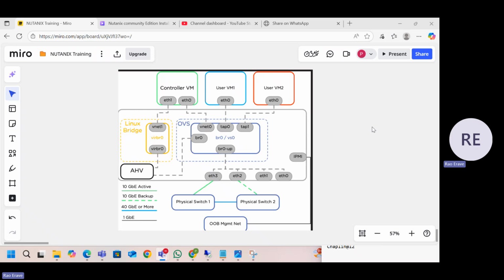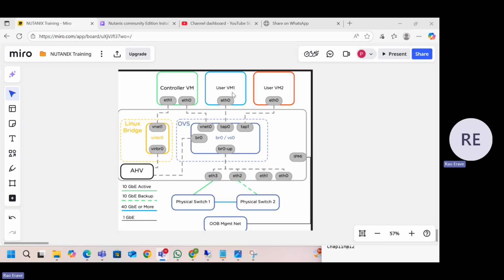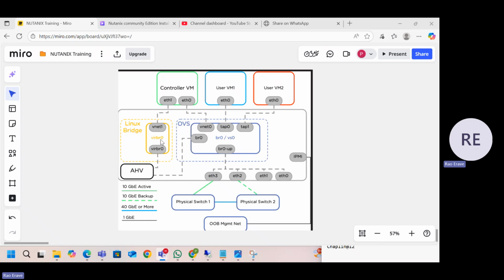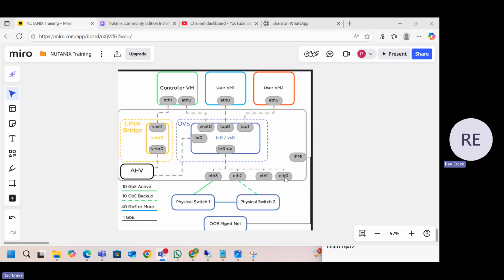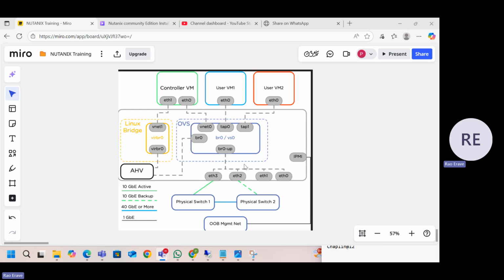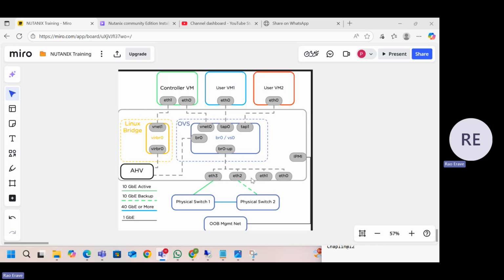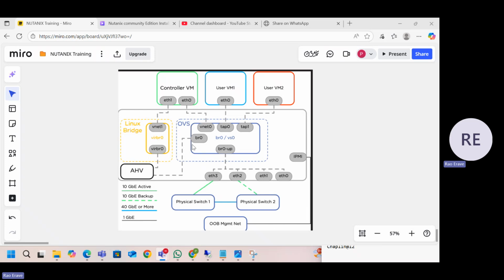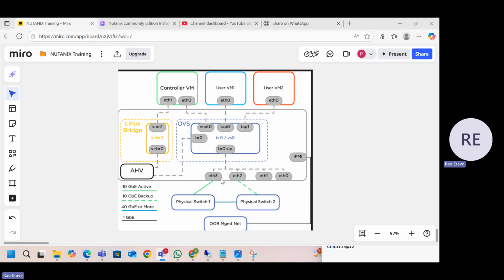Nutanix Networking Arch Map